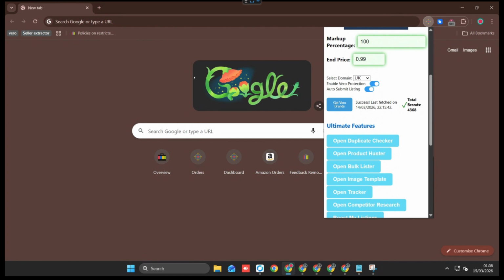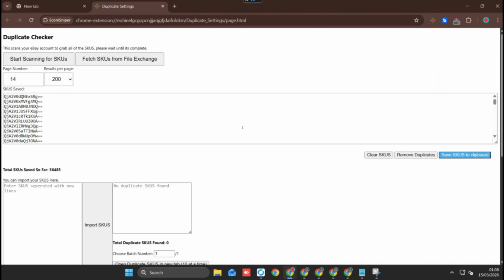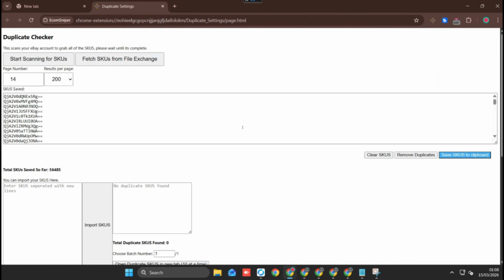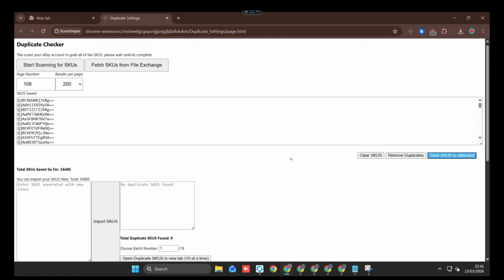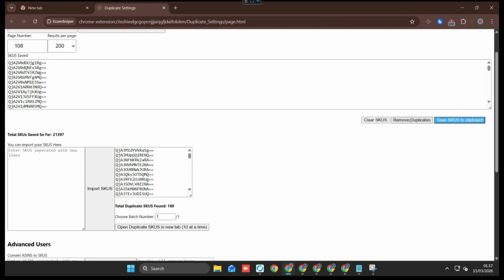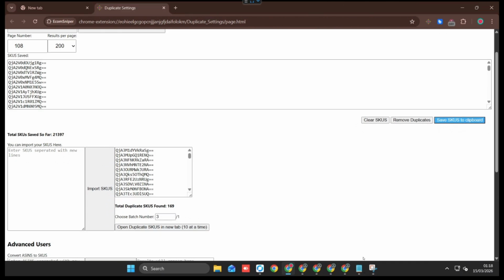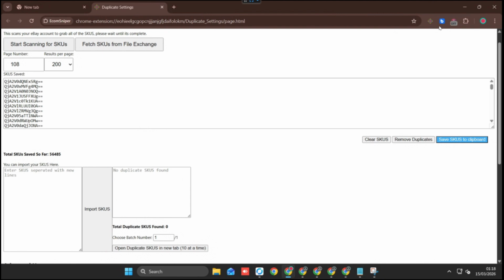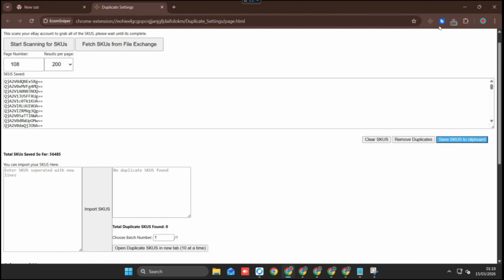Duplicate Checker Tool - Guide